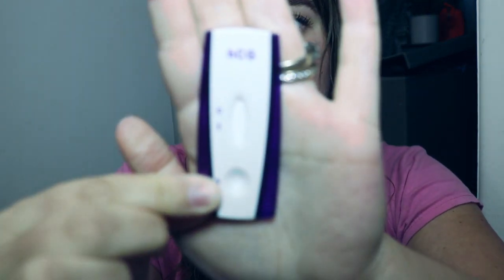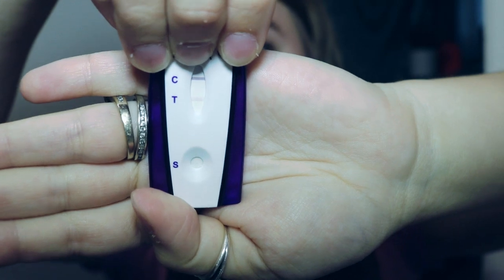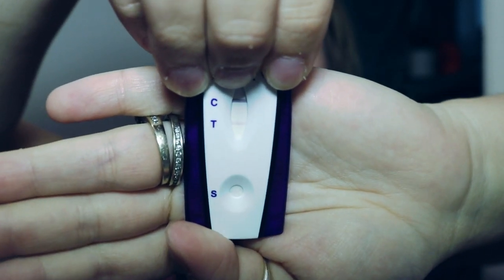LIVE PREGNANCY TEST || FINDING OUT IM PREGNANT WITH BABY#2 || TTC JOURNEY 🥰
HEY GUYS! Im so excited to let you guys know I am pregnant with baby#2! I had my first appointment today and everything looked good!